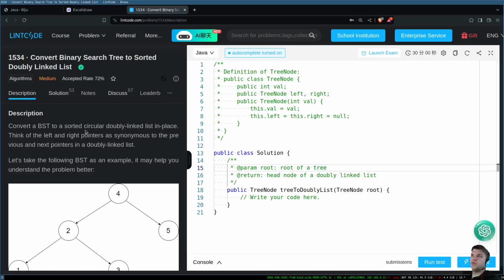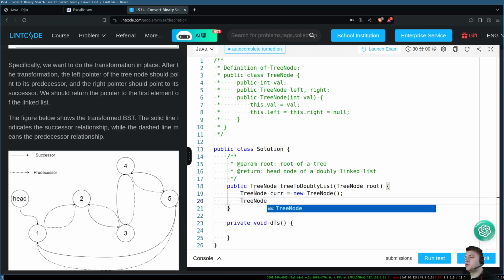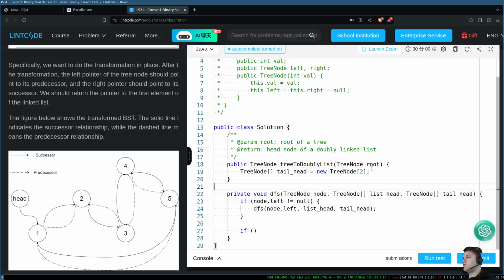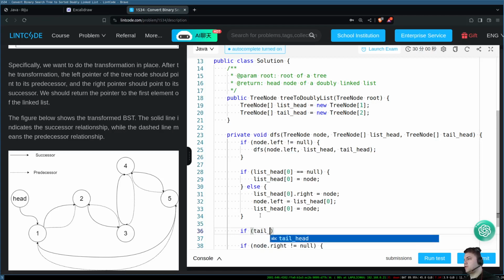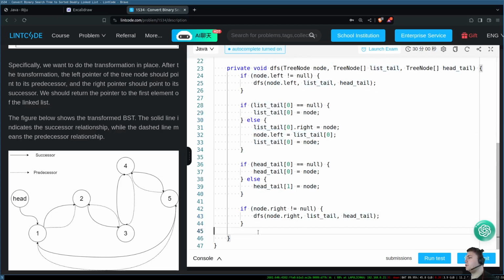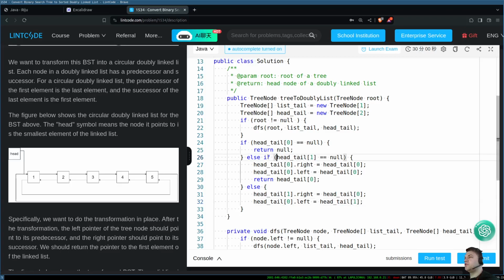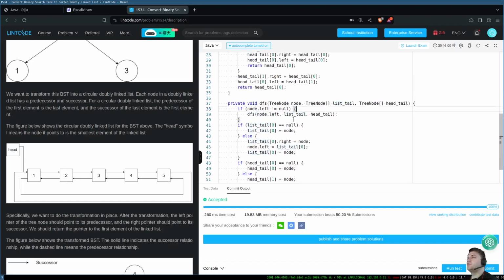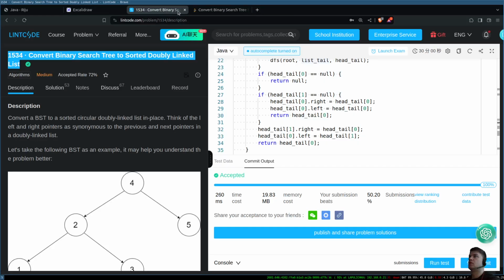Pass Lintcode #1534 | Leetcode #426 Convert Binary Search Tree to Sorted Doubly Linked List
Me solving lintcode task within 14 mins. Better sound in this video than the previous one